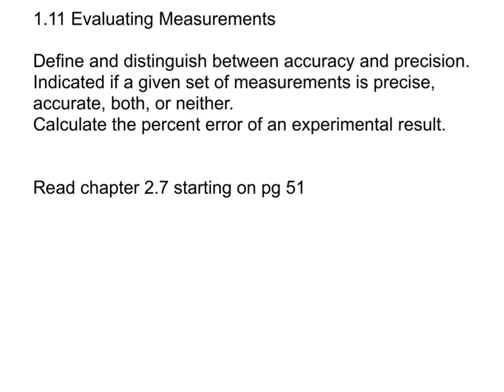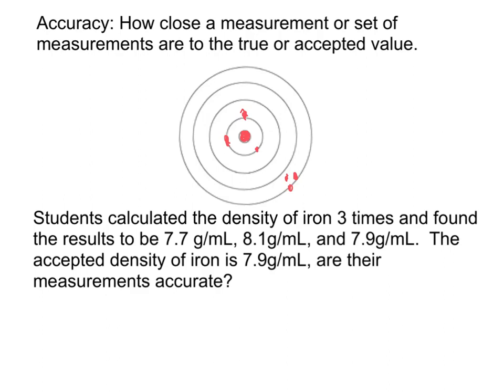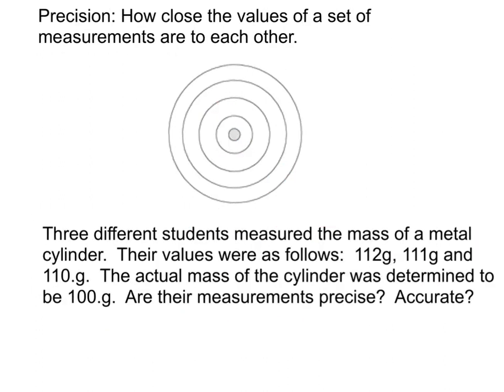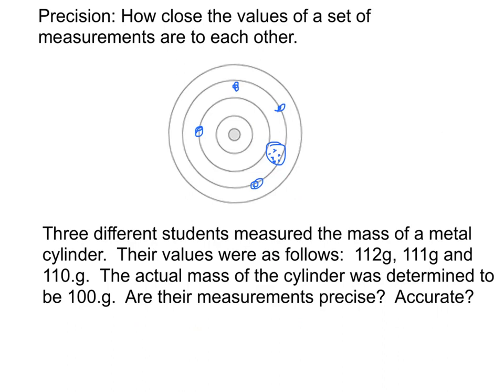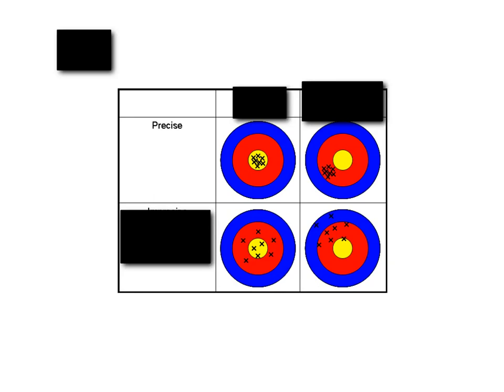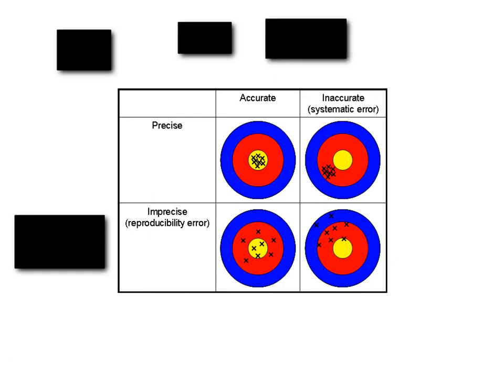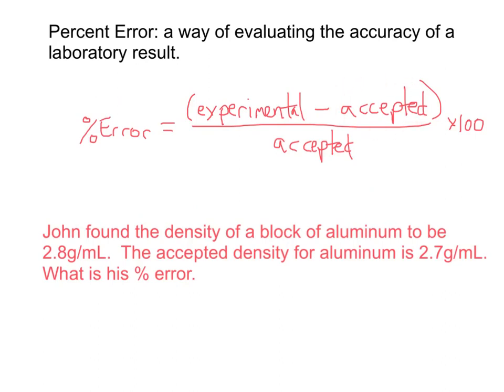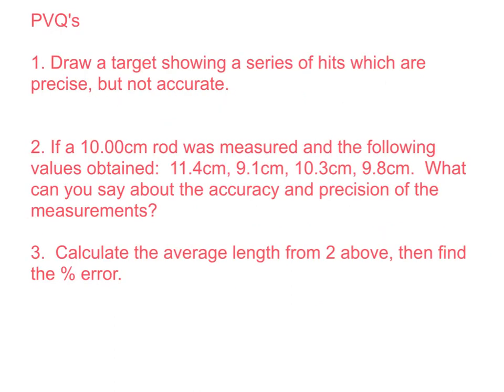chem 1 11 evaluating measurements